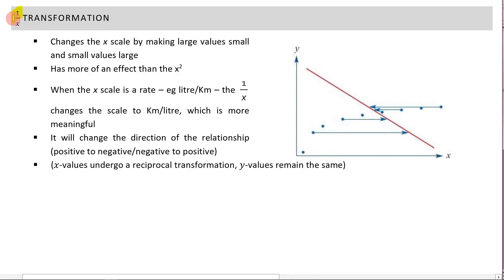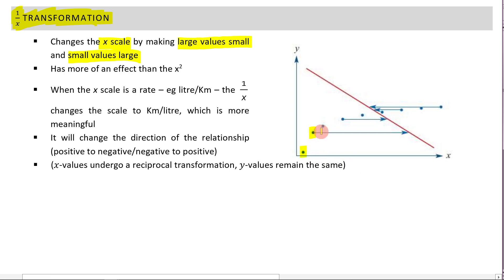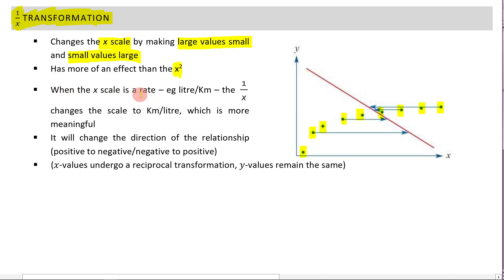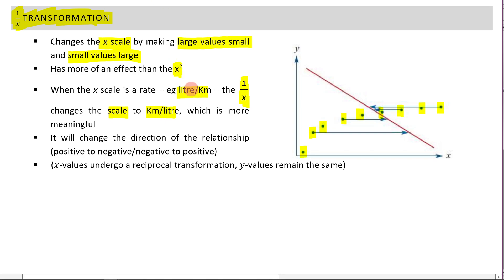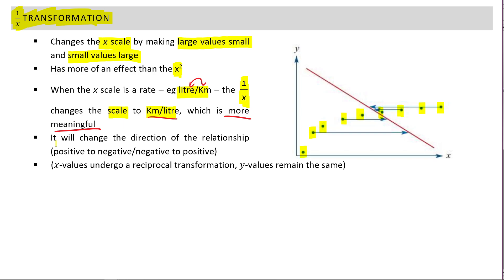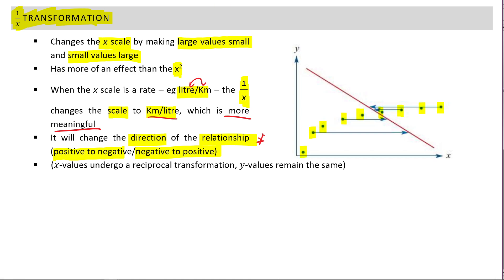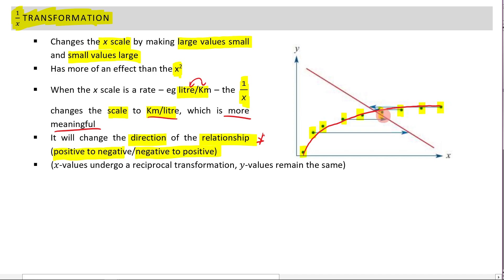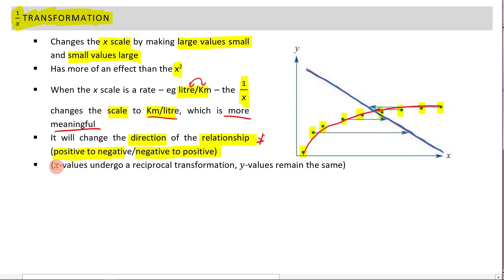3F - Part 2 - Reciprocal Transformations